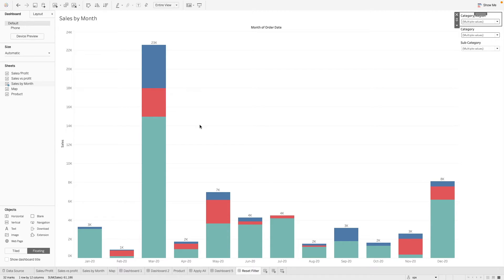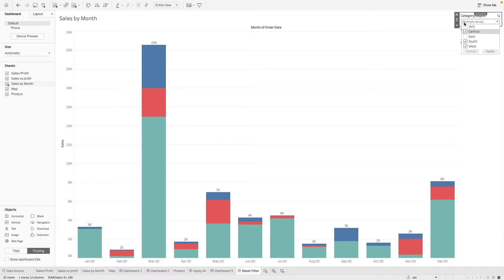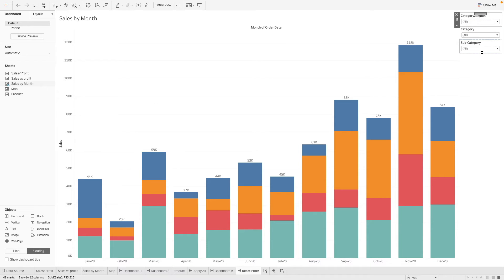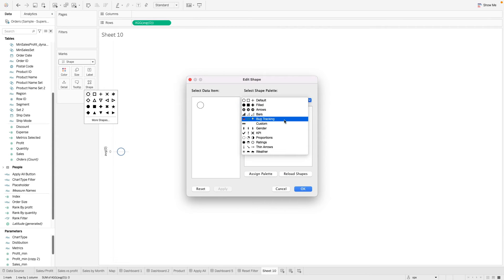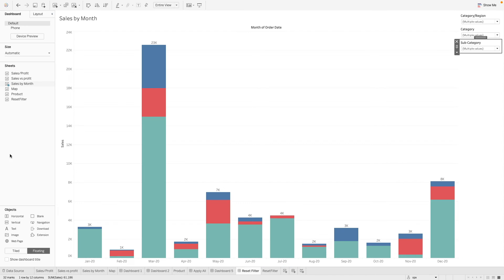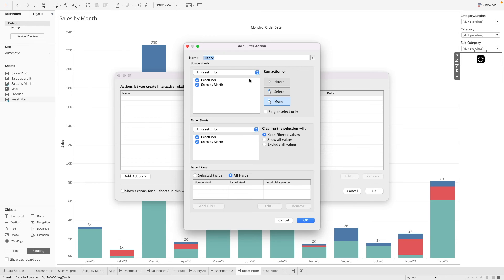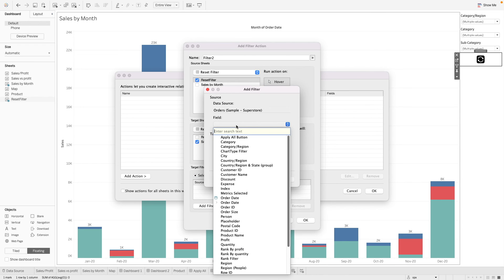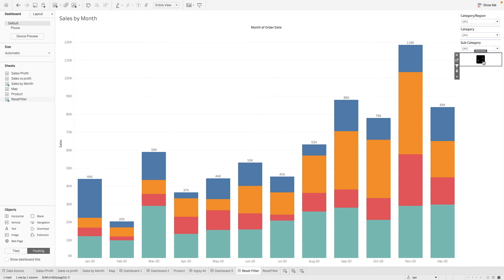Reset All Filters - Tableau Tips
Here on another episode of tableau tips, learn how to create a custom button to reset all filter
1:15 Create reset all button
2:05 Setup dashboard action
3:12 Reset button in action